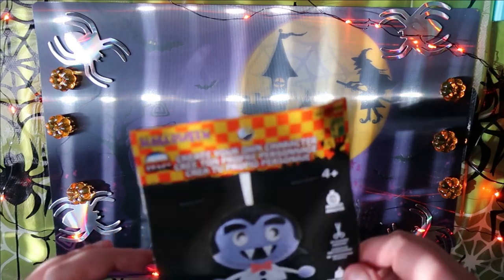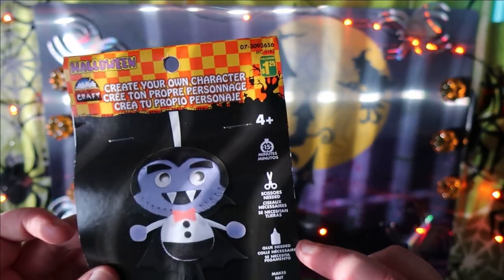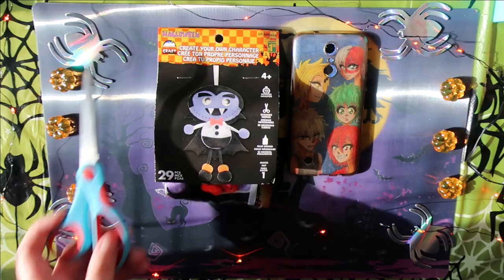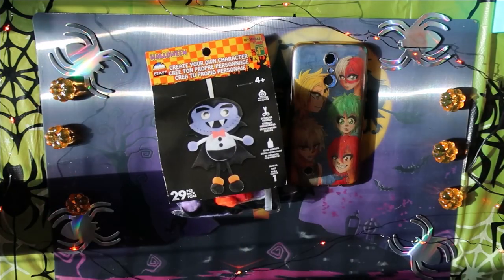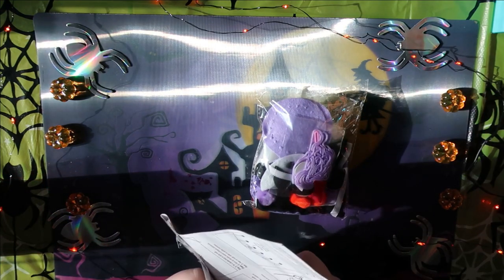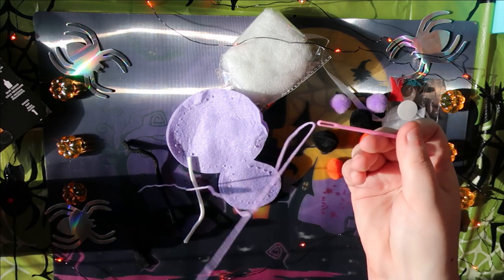🎃Create Your Own Character Kit🎃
Social Medias Where I Post My Art